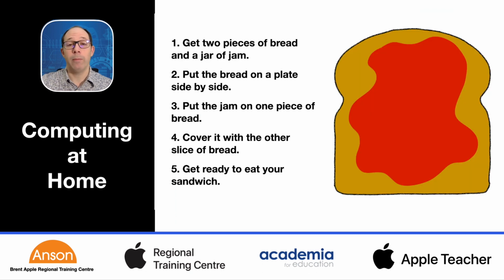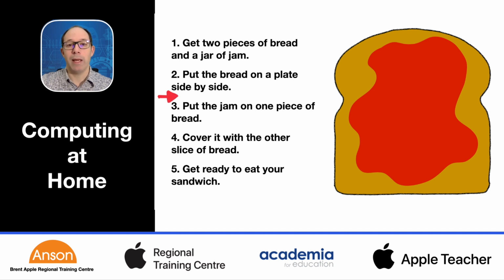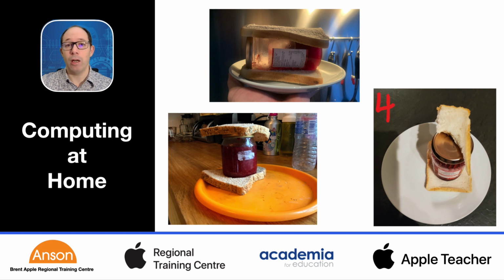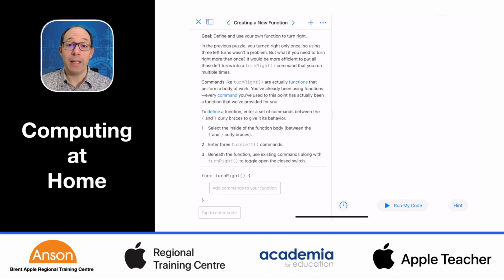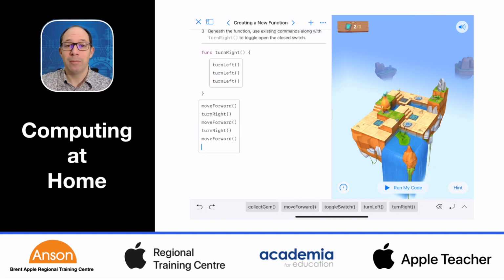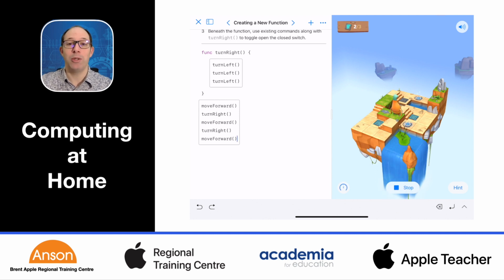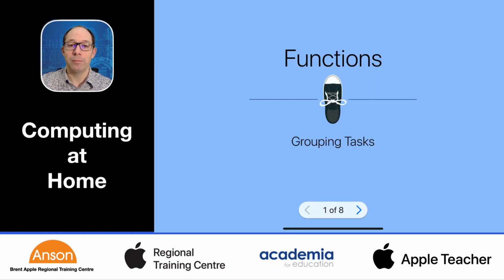Computing At Home: Lesson 2 - Functions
At the Apple Regional Training Centre in Brent we want to support as many families as possible to engage in computing during remote learning.

This video focuses on functions. The video explains what a function is and how you can use them. During the video you can take part in three activities:

1. Make a paper aeroplane
2. Make a fortune teller
3. Create a sketch note

You will need:

Paper
Colouring Pens
Pencil